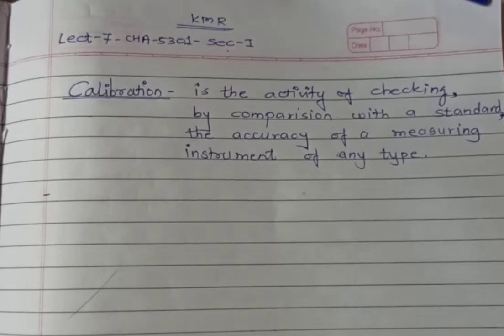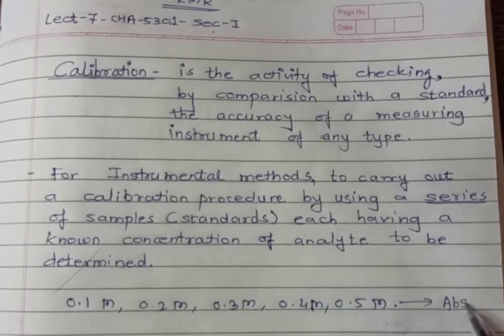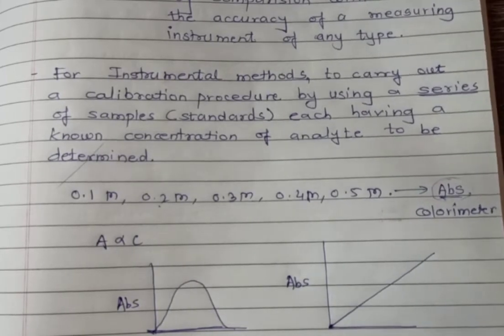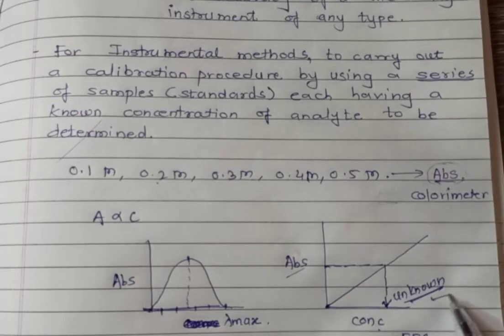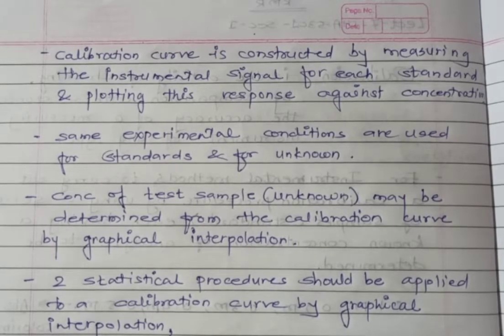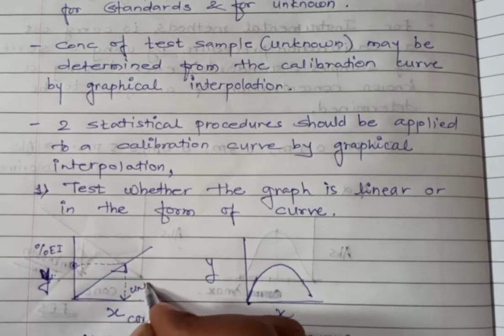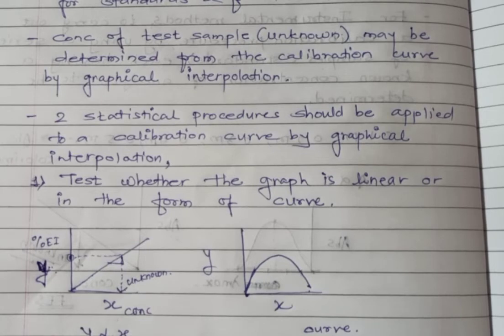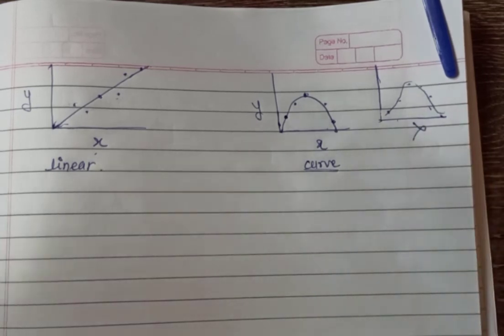"Calibration"-Statistical Data Analysis